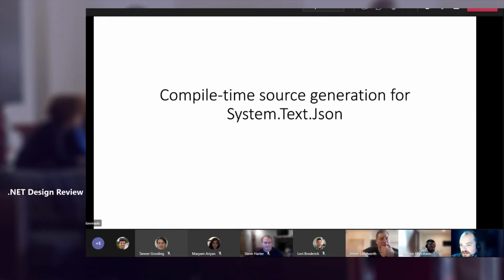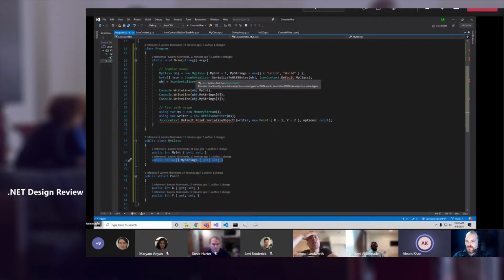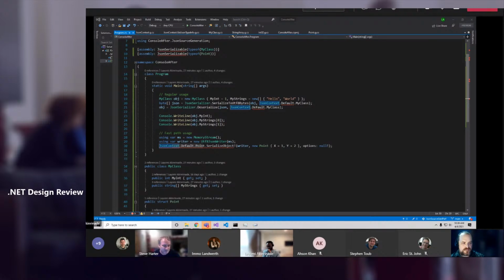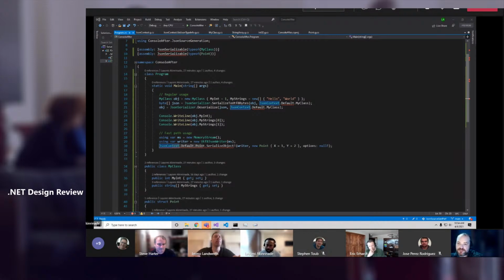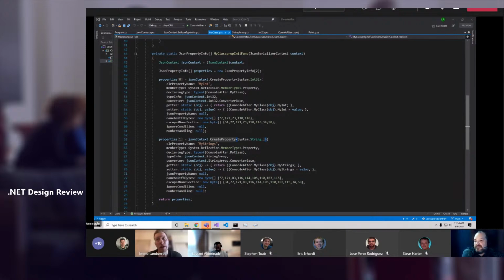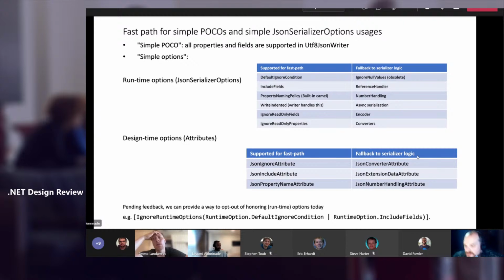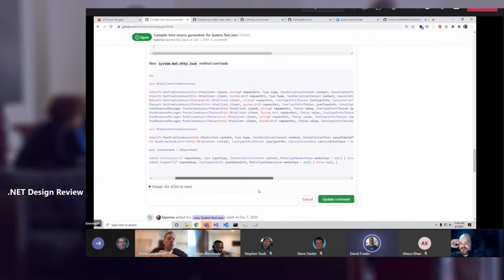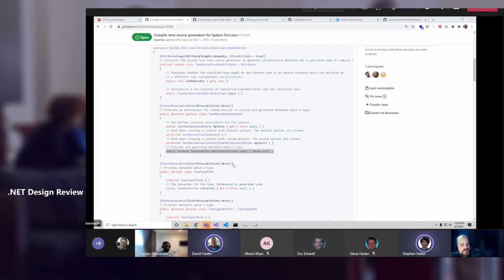GitHub Quick Reviews